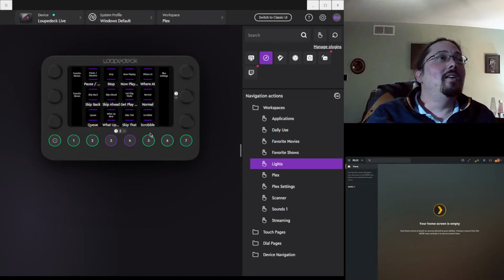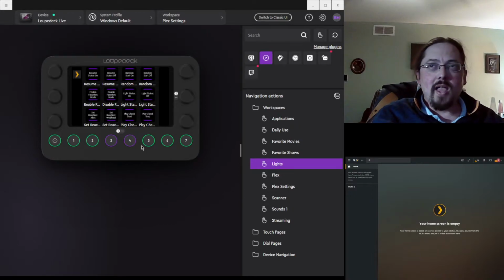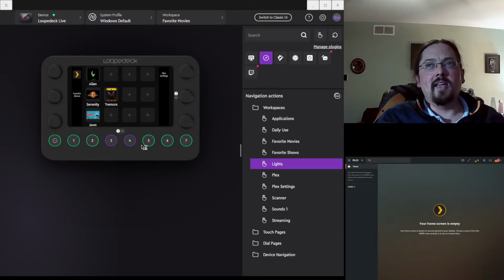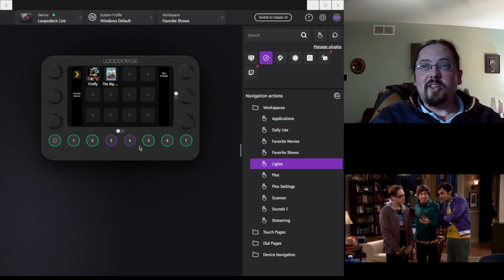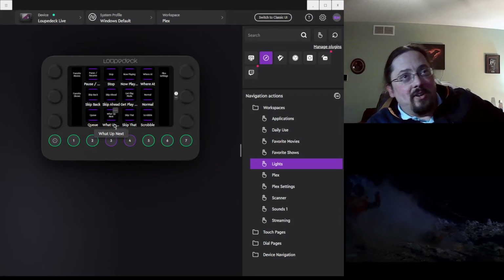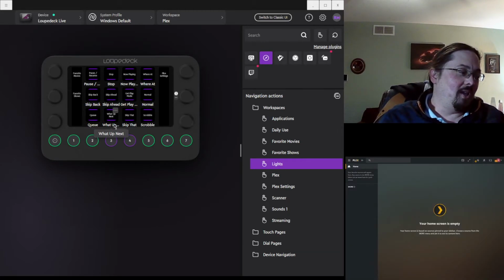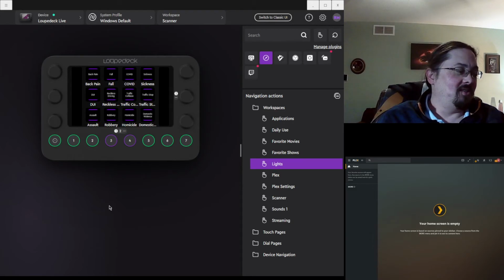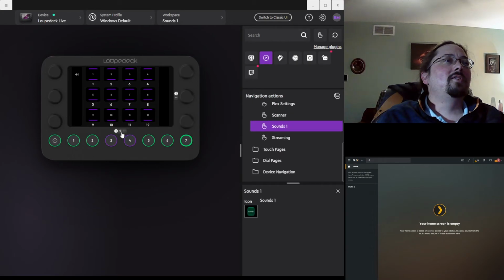TBN-Plex v5 + Loupedeck = Fun Plex Shortcut Board, Part 1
The beginnings of what I'm going to do combining our TBN-Plex v5 control scripts with the loupedeck.

There are two more existing options that when I created them I didn't know how much future potential they might have for real time streaming that I'm going to be adding as buttons to the board will be our trivia questions and trivia scene game. I'm particularly looking forward to the trivia scene game option. I think it will be neat being able to hit a button and have a plex window show in our live stream where a 10 second clip briefly plays and some then guess something like the movie, or complete the line, or name the character.

Lot of potential options out there that can be done using our simple plex control scripts.